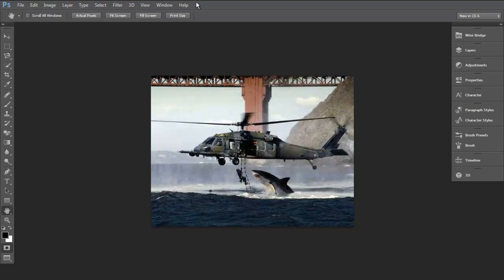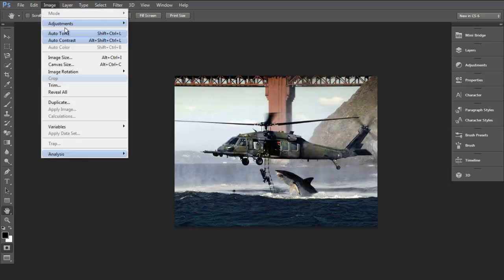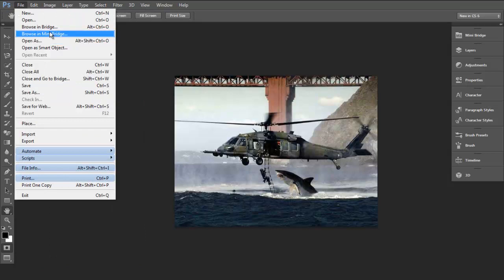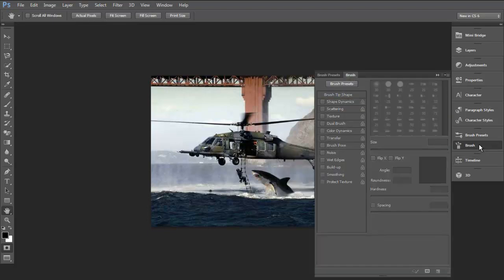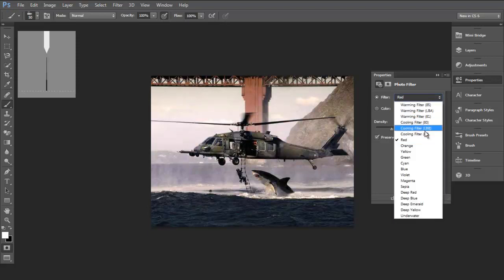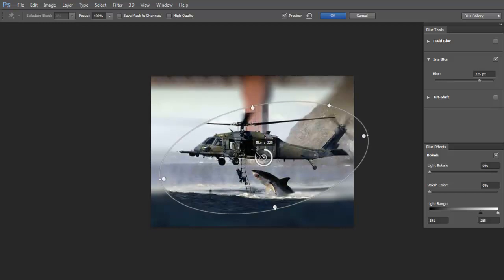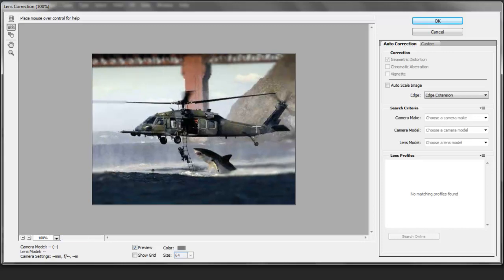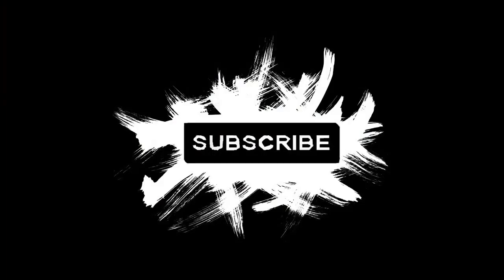Adobe Photoshop CS6 Beta! Walk Through!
Adobe CS6 Beta! New Features!